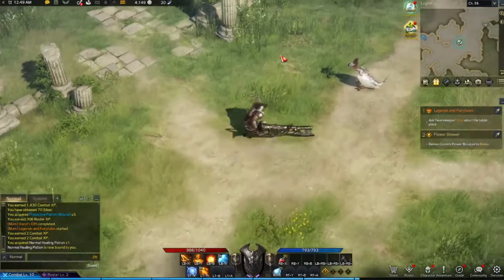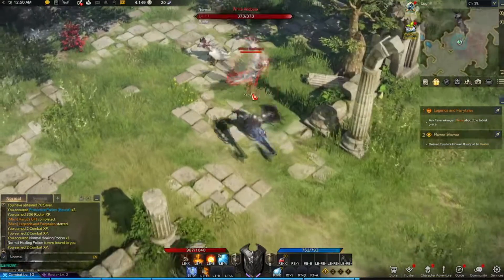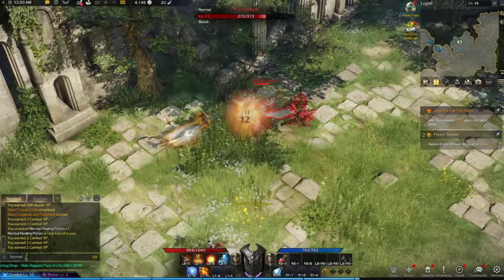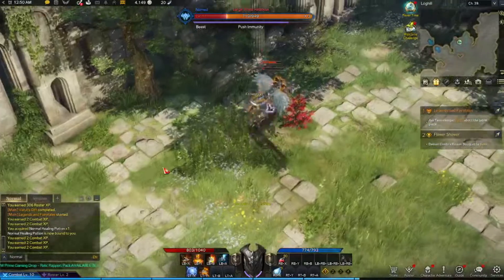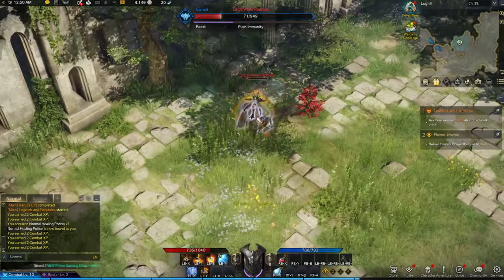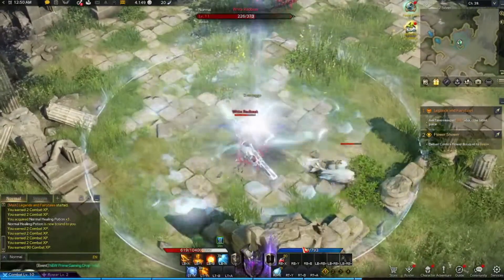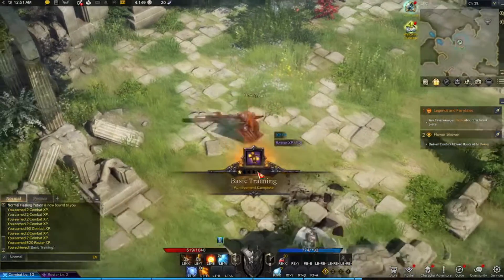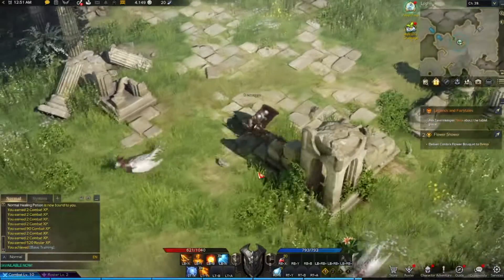Gunlancer Class Gameplay in Lost Ark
A detailed overview of the Gunlancer Class Gameplay in LOST ARK!